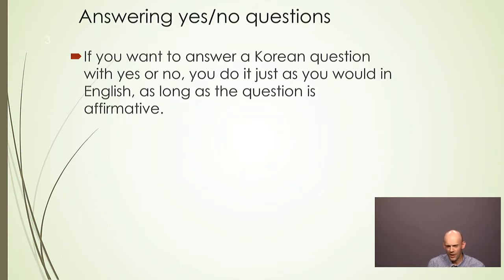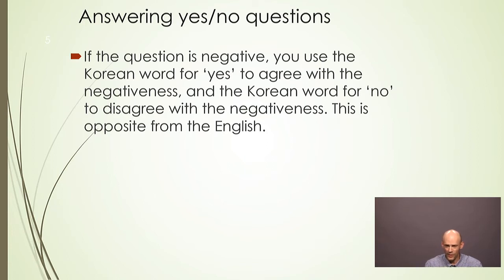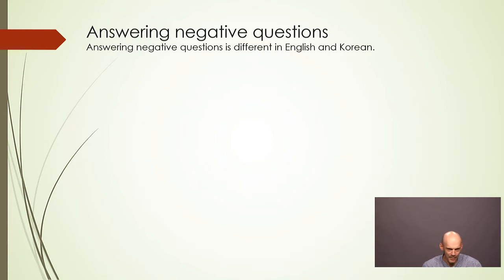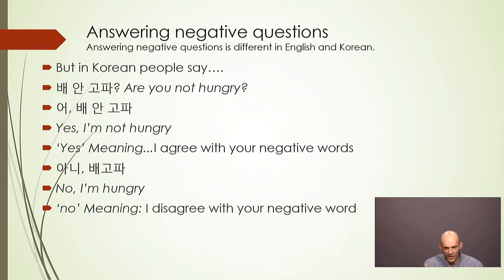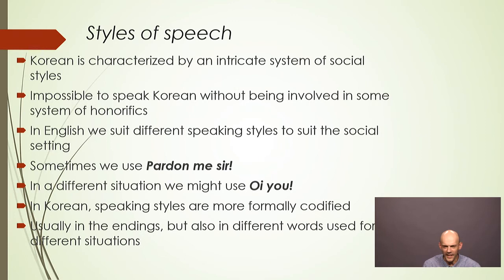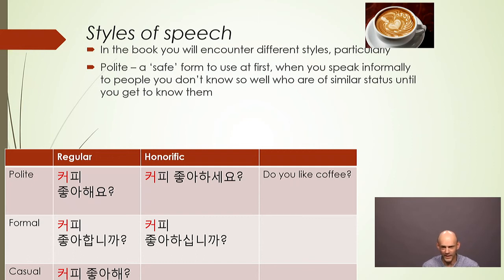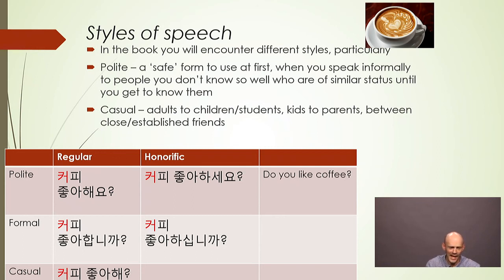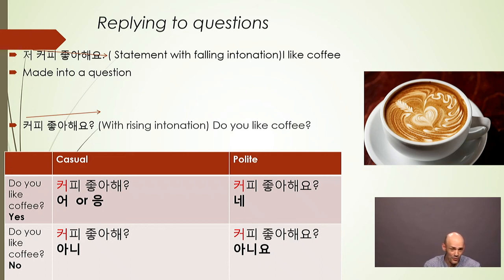u3 grammar qus styles default 0466cf87